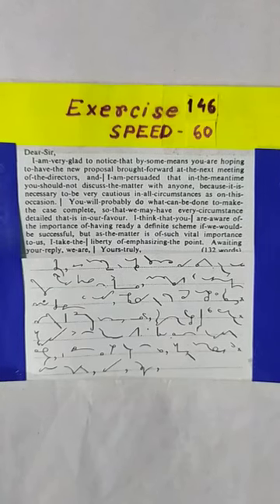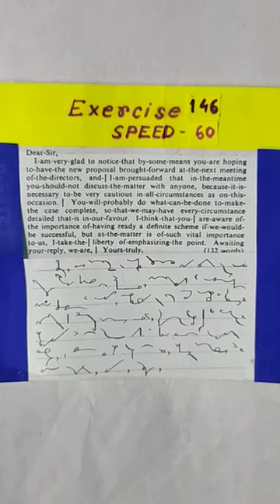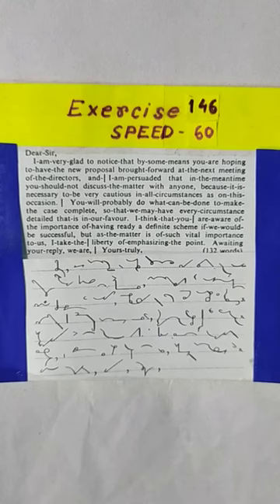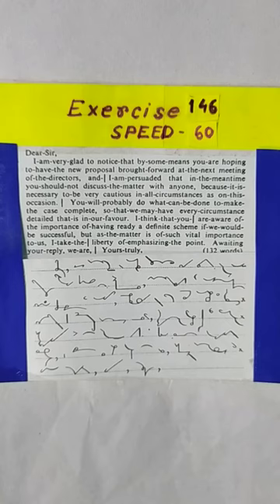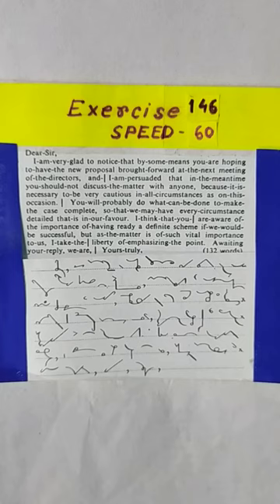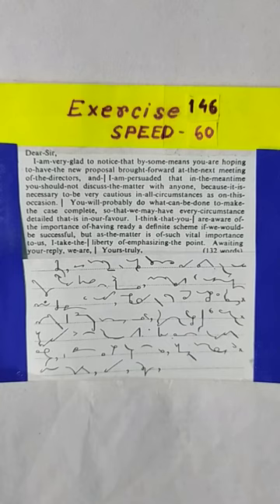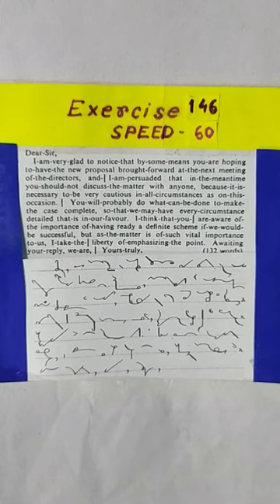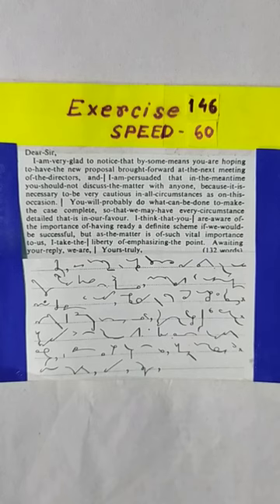DICTATION FROM PITMAN SHORTHAND BOOK. Exercise 146 (Speed 60)